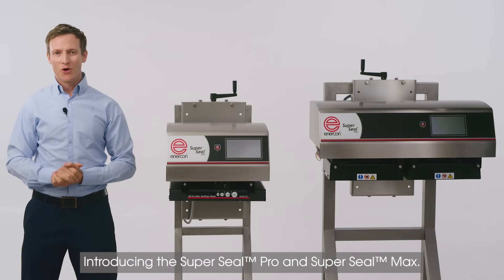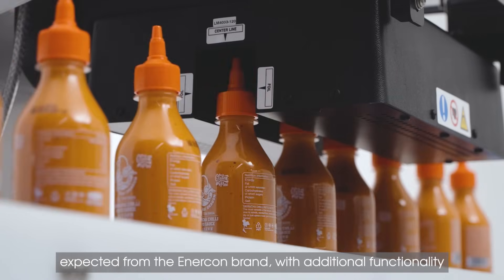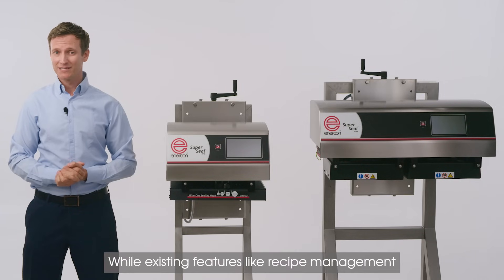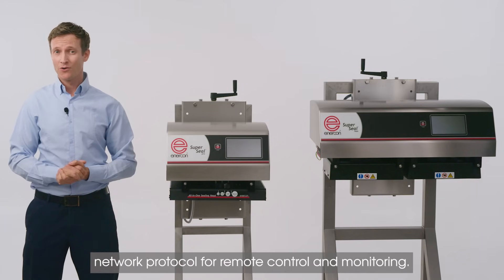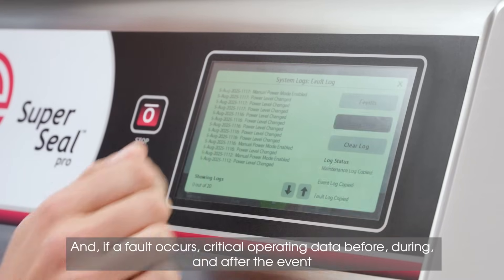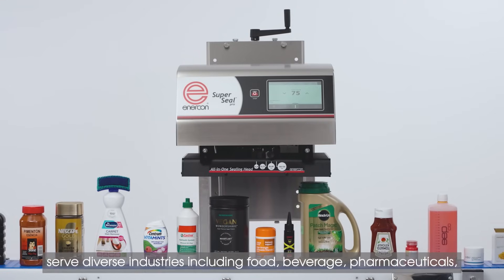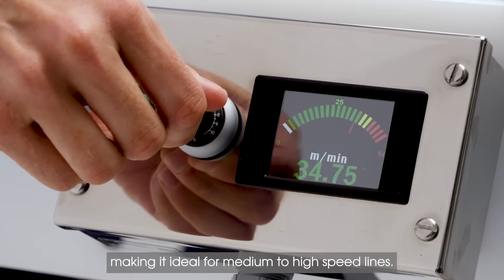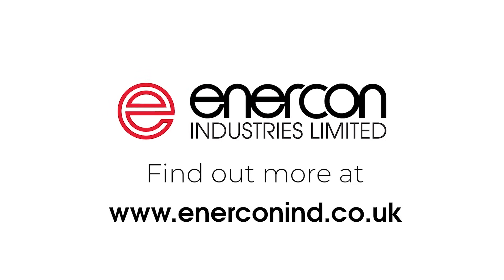Super Seal Pro™ and Super Seal™ Max inline Induction Cap Sealers | Enercon Industries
Enercon's industries newest inline induction cap sealing machines set the standard for sealing performance. Find out more about the latest features and functionalities from the world leader in induction cap sealing systems.